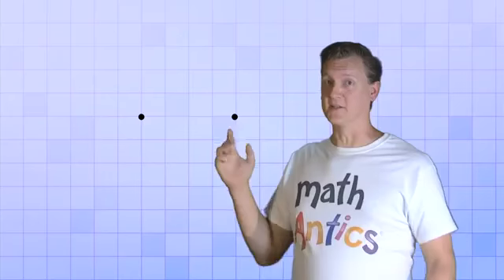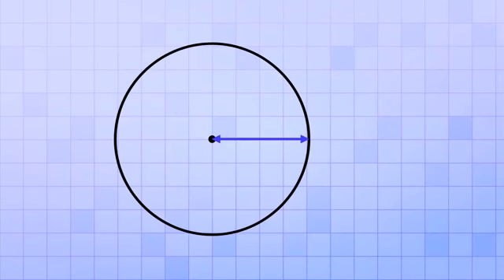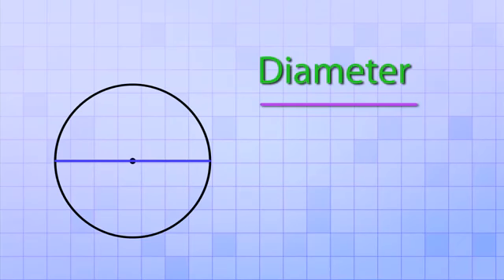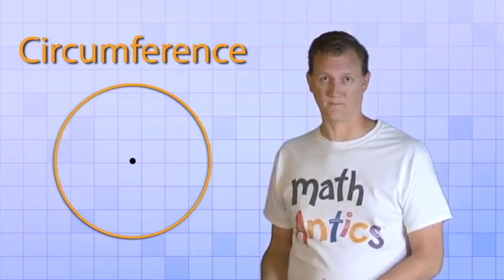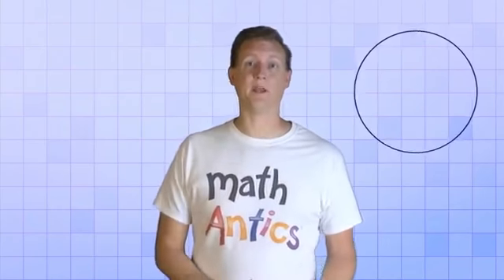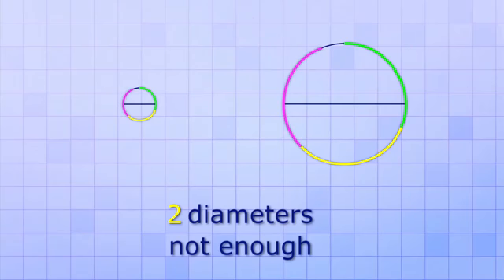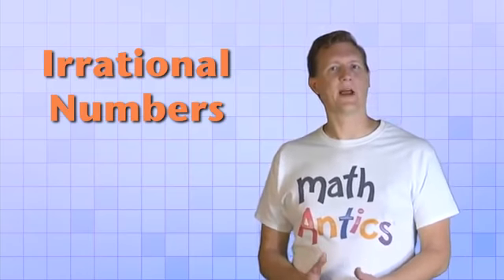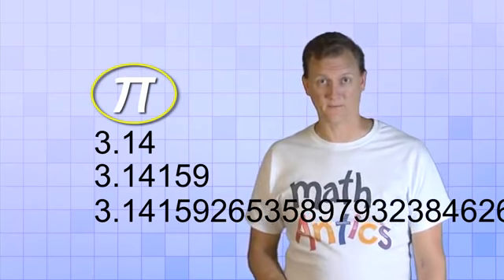Circles, What Is PI